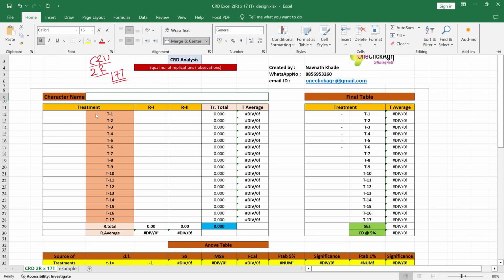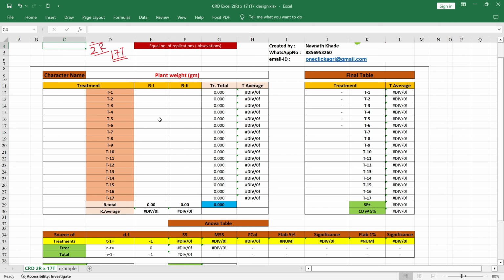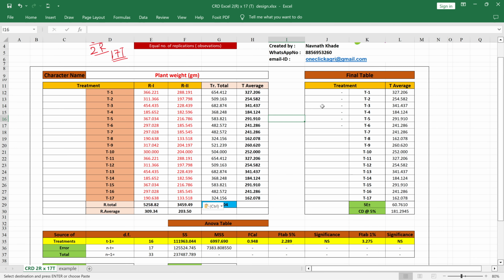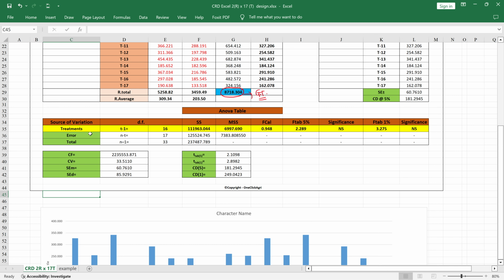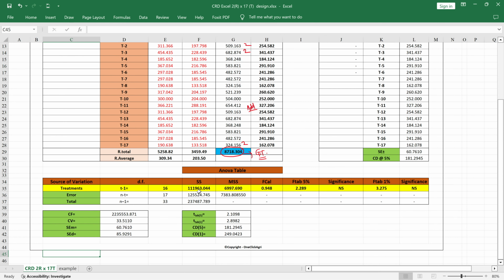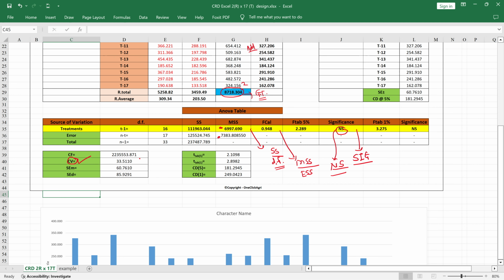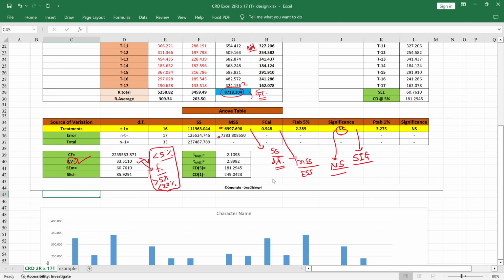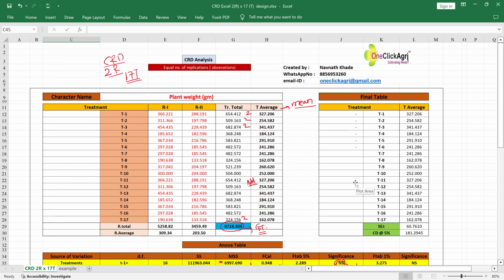CRD Analysis Equal no. of replications, observations, plots statistics analysis model statistics agr